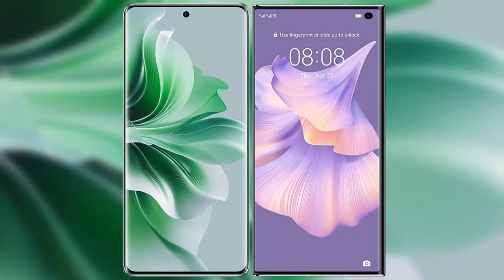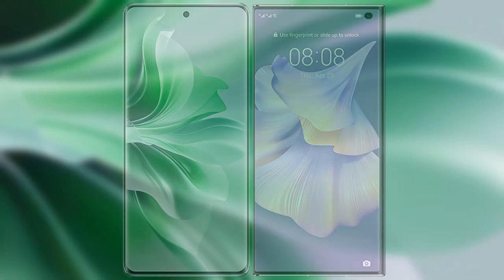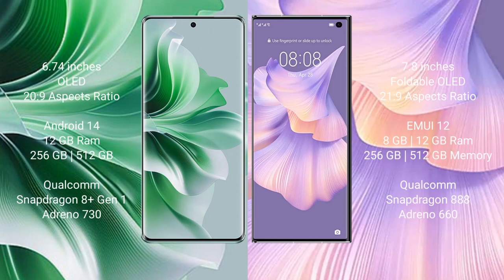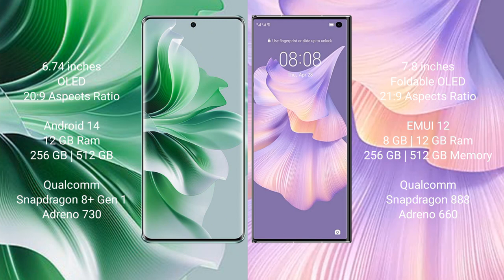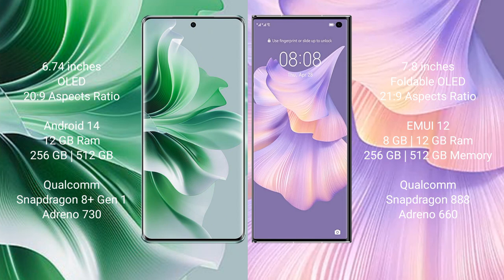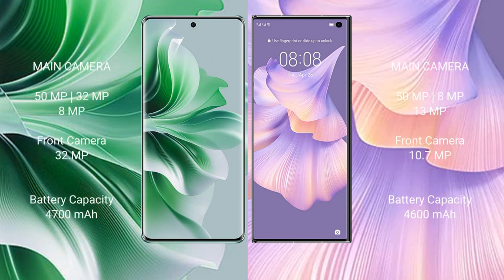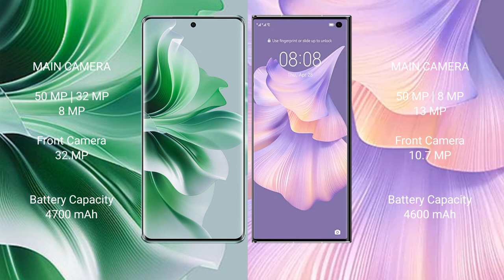Oppo Reno 11 Pro vs Huawei Mate Xs 2 Review